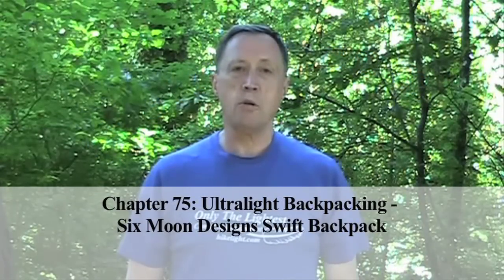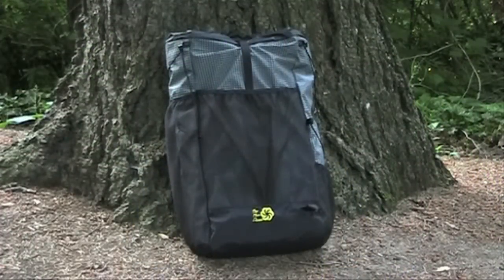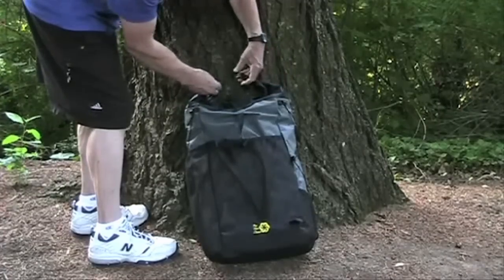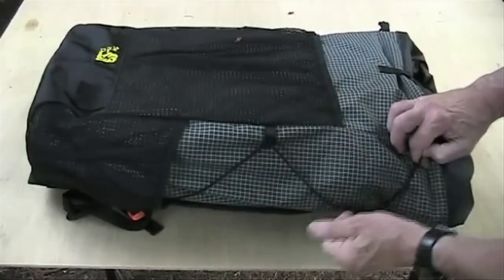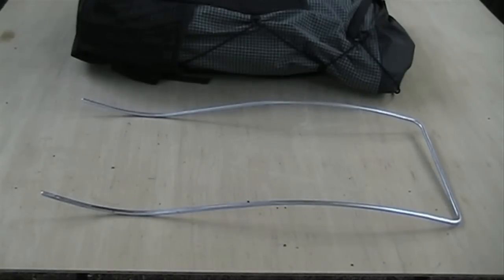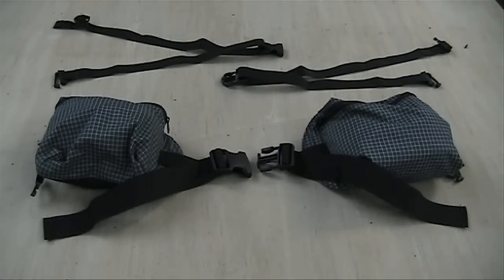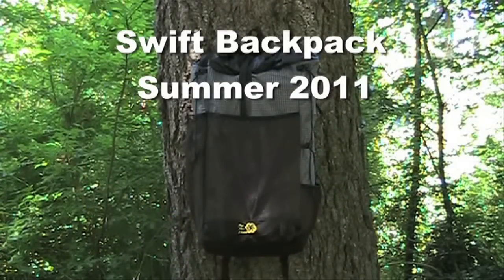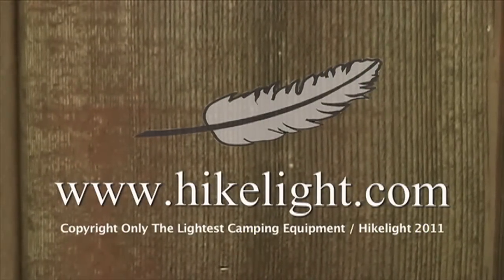Only The Lightest, Ch 75: Ultralight Backpacking, Six Moon Designs Swift Backpack Review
See a review of the Six Moon Designs Swift Backpack.  Chapter 75 in a series of more than 80 videos.